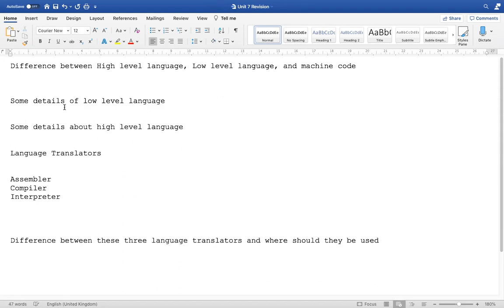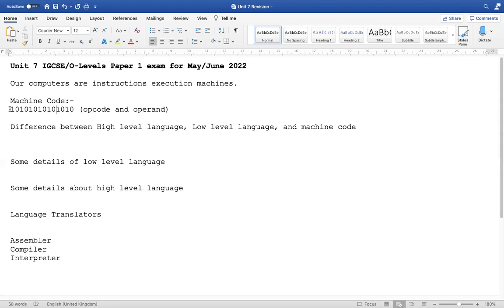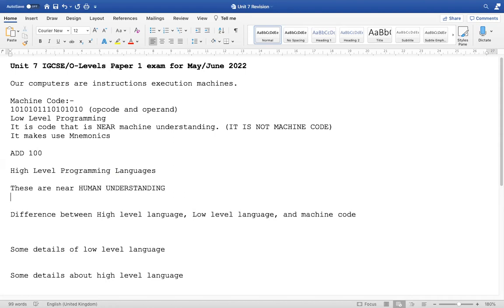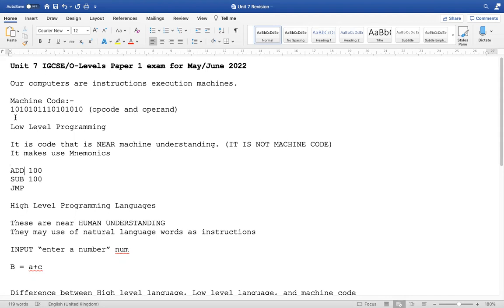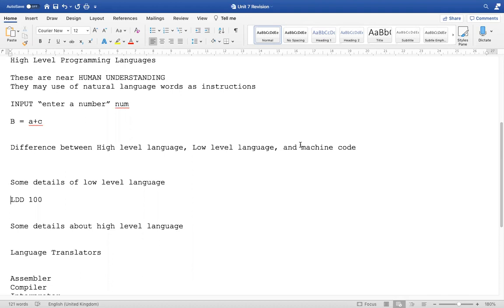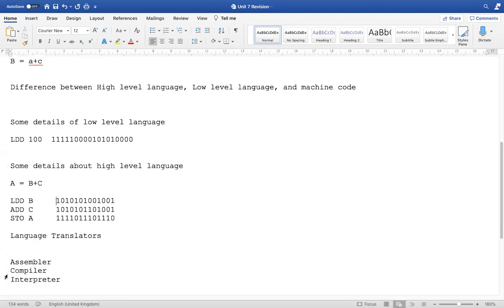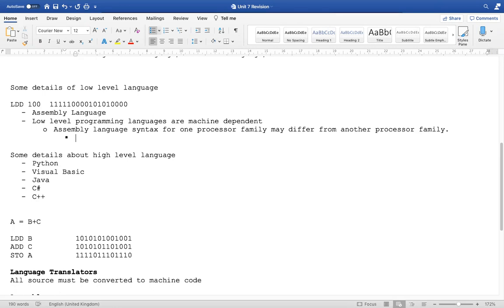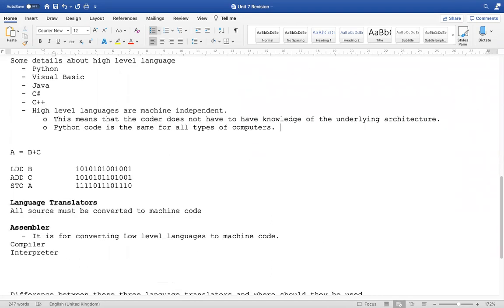IGCSE/O-Levels Paper1 Unit7 Pt1